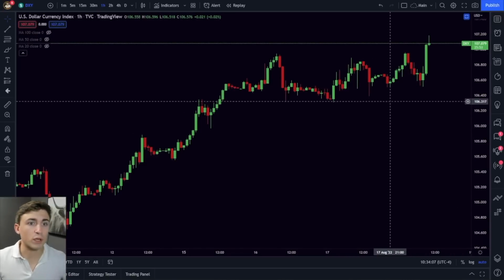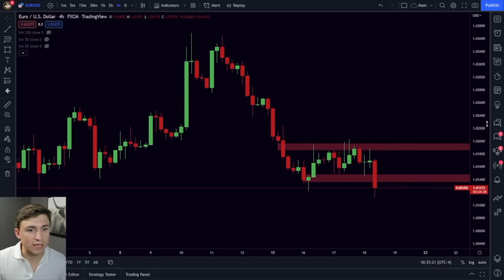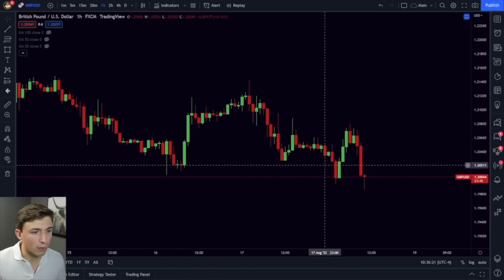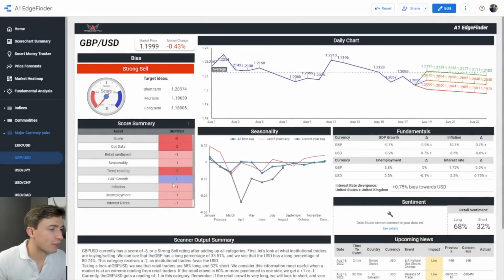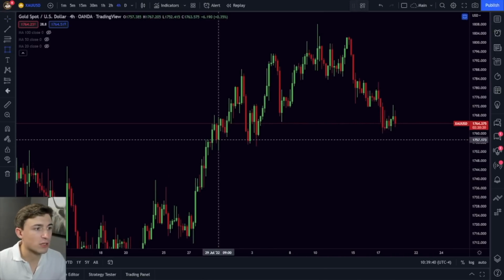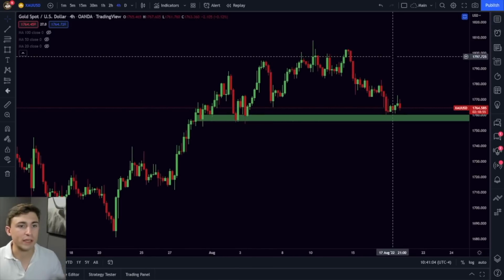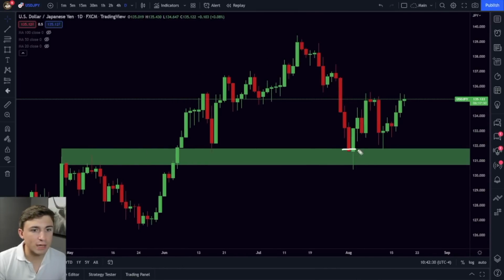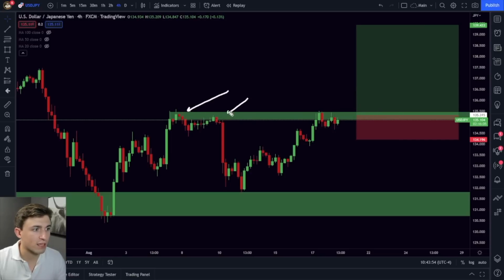4 Forex Setups Today: EURUSD, GBPUSD, XAUUSD, USDJPY